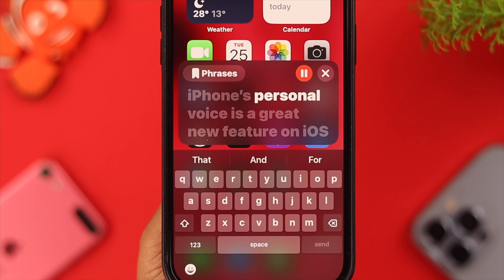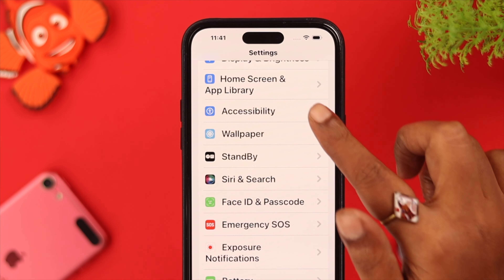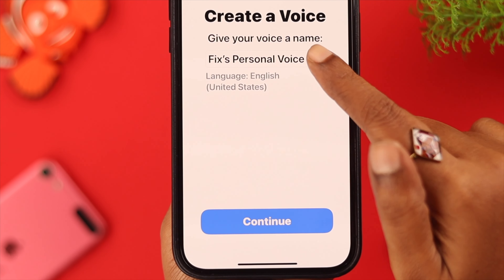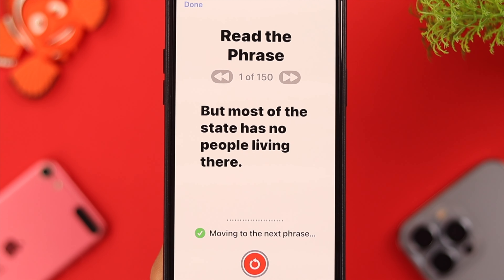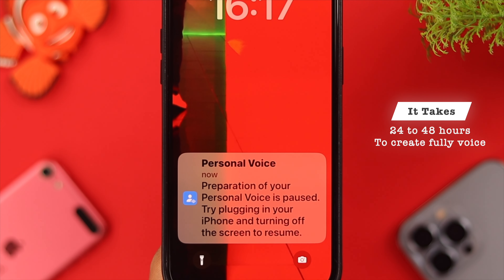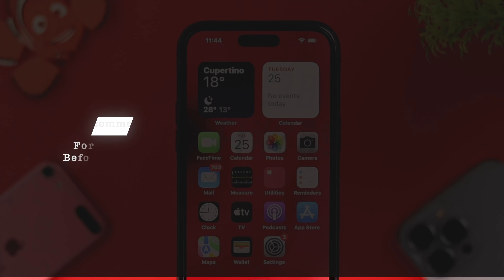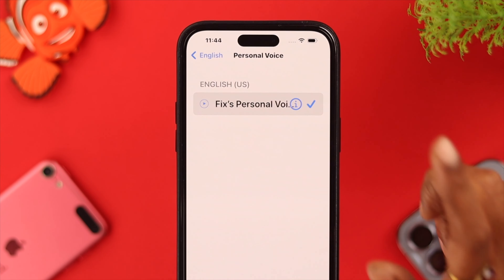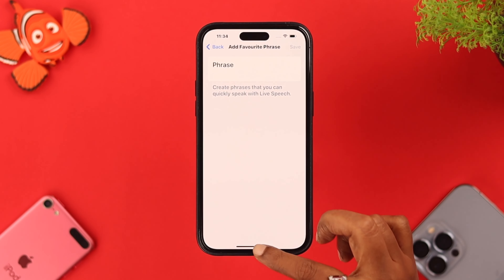How To Teach Your Own Voice to iPhone! [Personal Voice]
Now you can teach your personal voice to your iPhone 15/14/13 Pro Max or any iPhone running on iOS 17 or later, want to know how to set it up? Don’t know how to create your own personal voice and then use it to narrate anything in your own voice on iPhone after the iOS 17 update? The Fix369 Team has a complete beginner-friendly guideline for you.

In this video, we will show you the 2 steps you need to follow to set up the personal Voice feature and then use it on any iPhone running iOS 17 or later.

0:00 Teach Your iPhone Your Voice on iOS 17
0:14 Step 1: Create Personal Voice on iPhone
1:19 Step 2: Activate and use your Personal Voice (Live Speech)